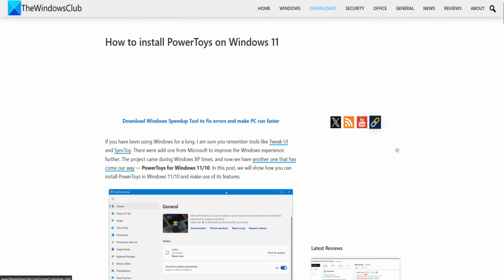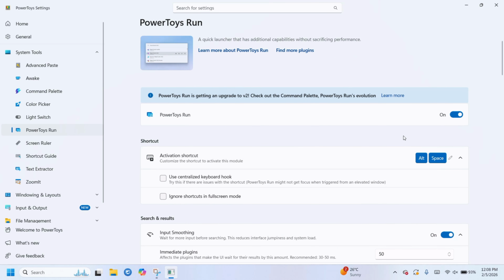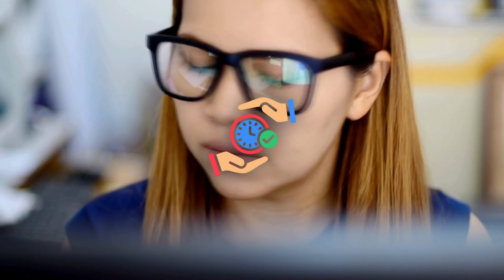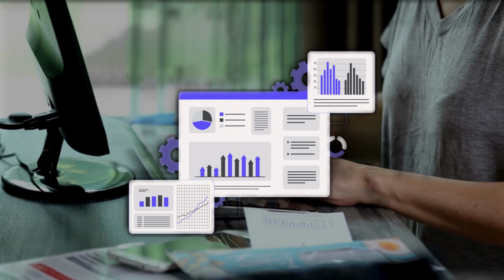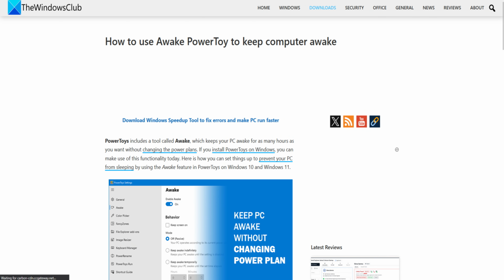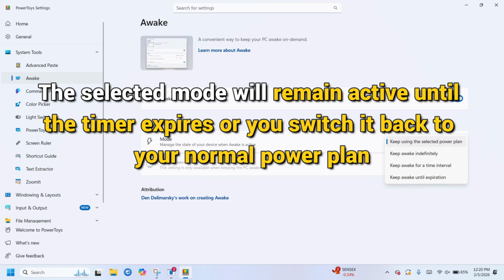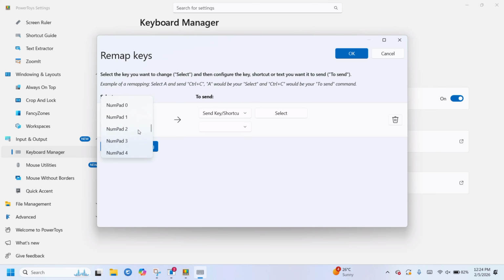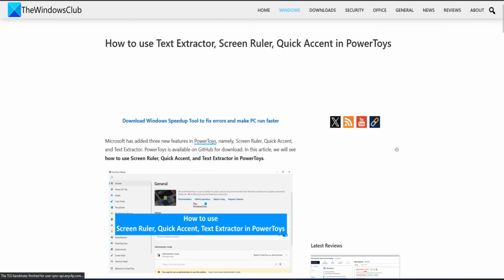How to use PowerToys in Windows 11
In this video, we present to you some of the best features of PowerToys and how to use them:

PowerToys Run
Color Picker
Peek
Always on Top
Awake
Keyboard Manager
Other handy tools.

00:00 Intro
00:25 PowerToys Run
01:16 Color Picker
01:59 Always on Top
02:51 Awake
03:31 Keyboard Manager
04:22 Other handy tools